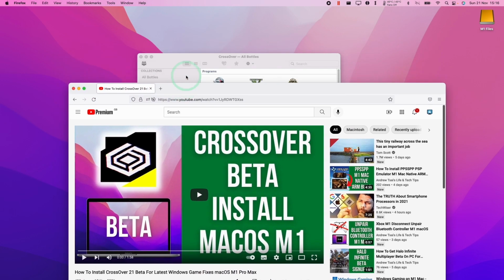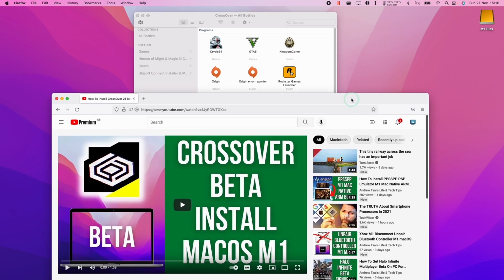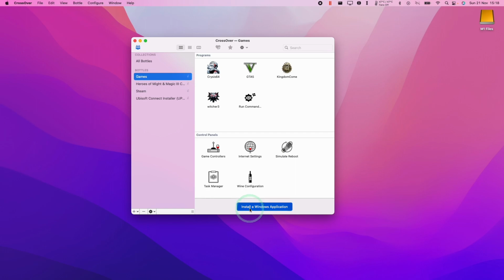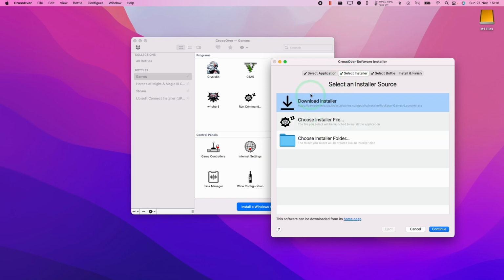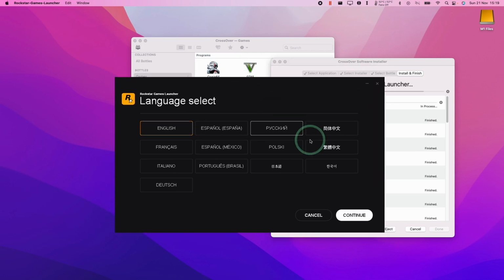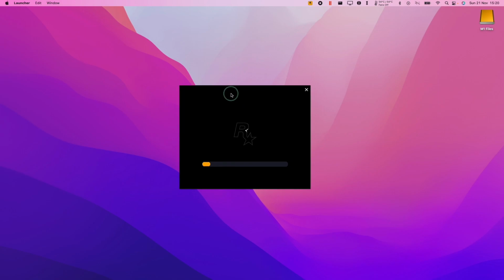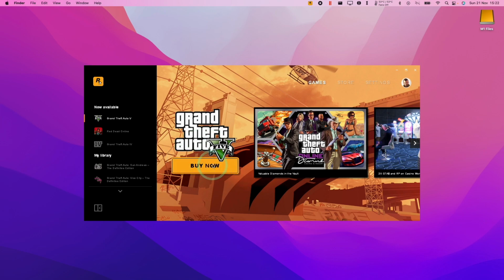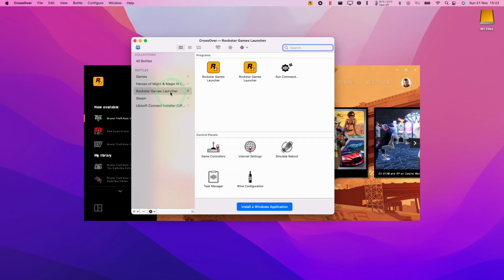How To Install GTA V (Rockstar Games Launcher Version ONLY) On CrossOver M1 Mac macOS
This install tutorial is specifically for the Rockstar Games Launcher version of GTA V to be run on CrossOver on the M1 Mac.